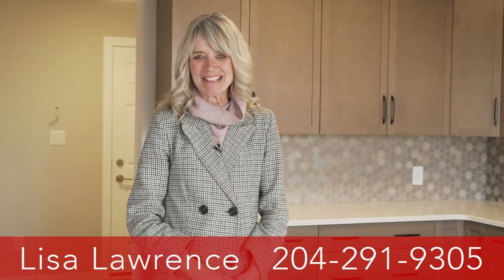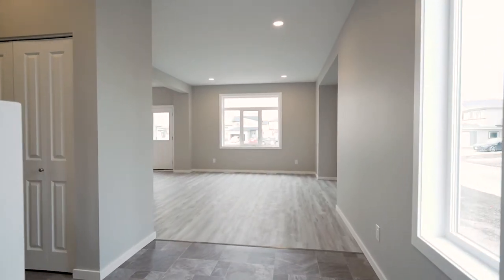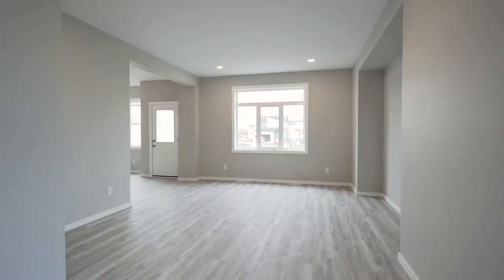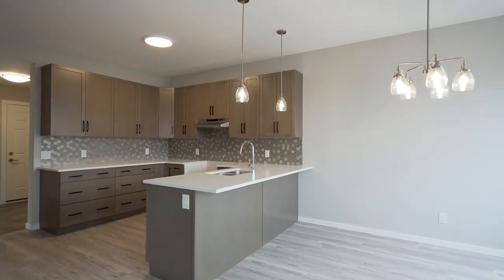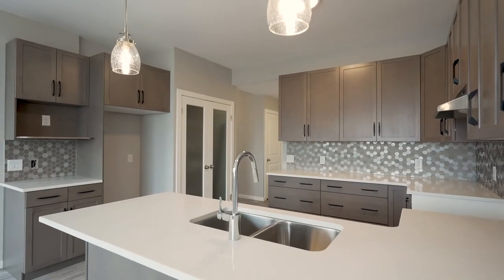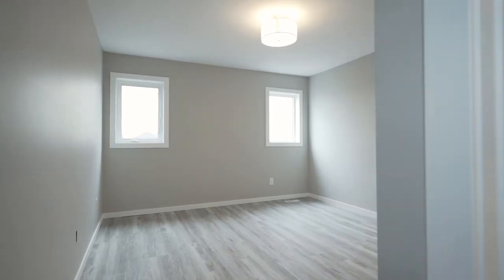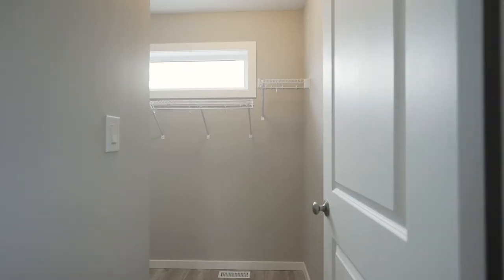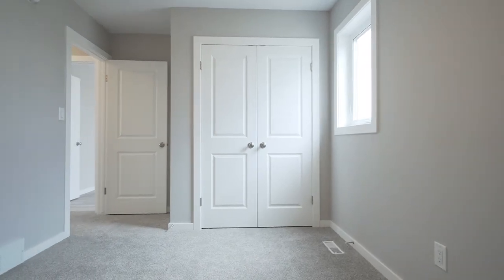100 Kestrel Way, RidgeWood West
Welcome to 100 Kestrel Way in RidgeWood West. Take a tour with our Sales Representative, Lisa Lawrence and explore this beautiful 1,654 sq.ft home.

Features in this home include:
*22' x 22' attached garage
*Attractive exterior details include cultured stone, siding and stucco
*Smooth painted ceilings throughout
*Powder room with quartz countertop
*Spacious kitchen with pantry includes pendant lights over peninsula, quartz countertops and ceramic tile backsplash
*Master ensuite with quartz countertop
*Moen faucets
*LED lighting package
*Decora switches
*Premium trim work
*Triple pane and dual Low-E windows
*1-2-5-10 National Home Warranty